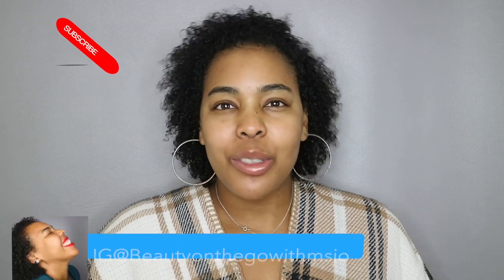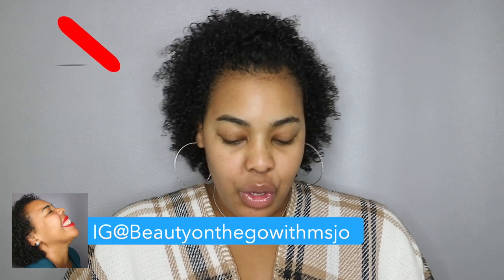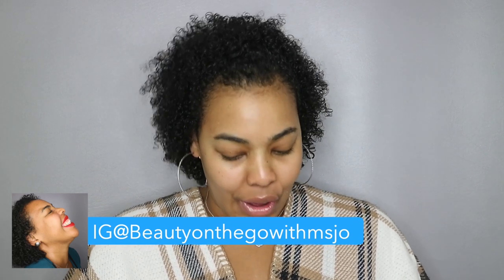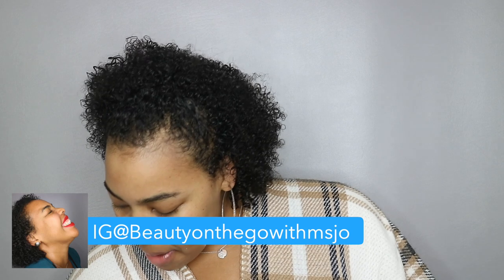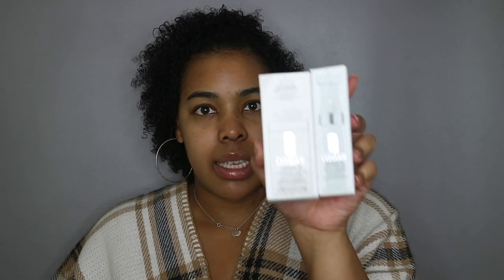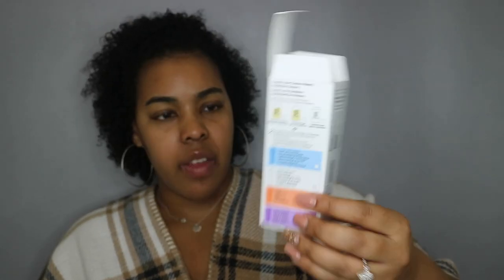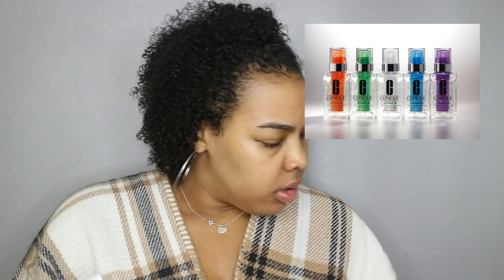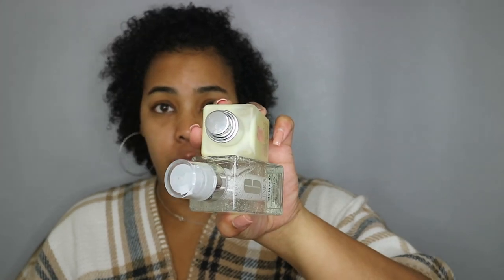Clinique iD| What's your iD?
P L A Y L I S T  T O  W A T C H